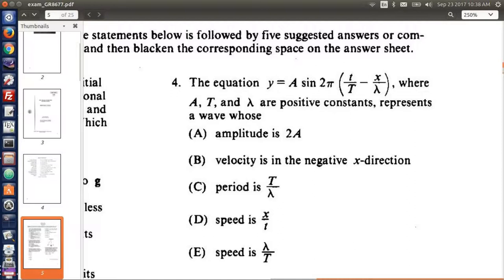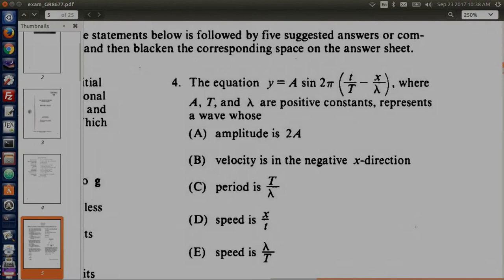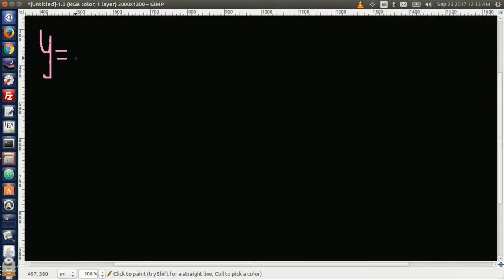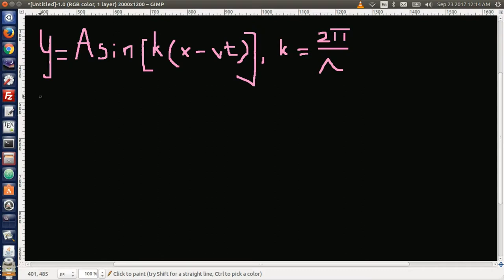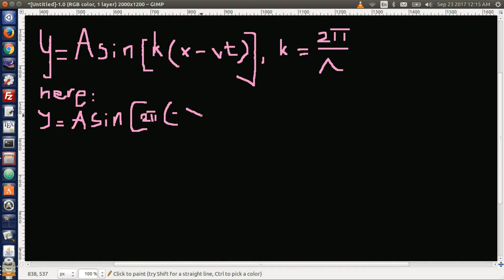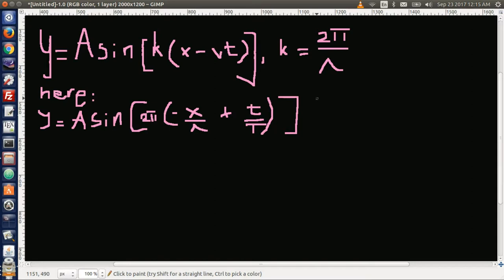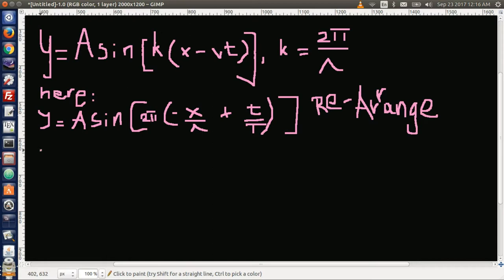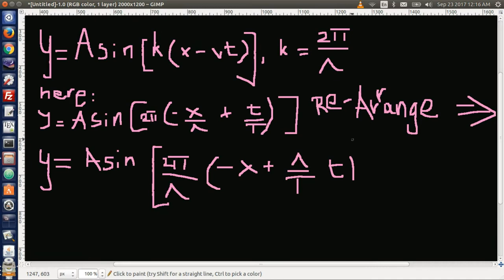PHYSICS GRE Problem 4 Solution 1986 Practice Exam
Getting ready for Physics GRE.
Solution to 1986 Practice test - Problem #4 ' The Equation y=Asin2pi(t/T - x/lambda), where A, T, and lambda are positive constants ..'
Music: Jambalaya - On the Bayou. From the album 'Songs been Sung' by Tony Terran 1966 - Capitol Records. Written by Hank Williams and Moon Mullican. I do not own or have the rights to this song. To use the version of this song, contact the Terran Family via Tony's